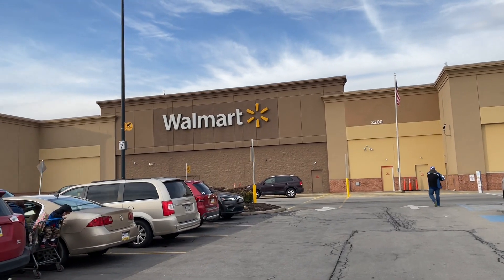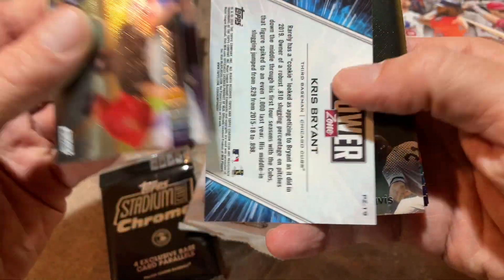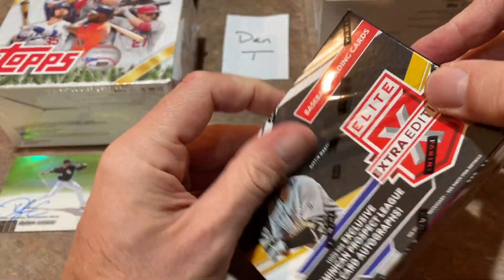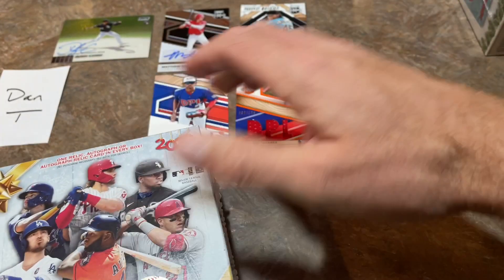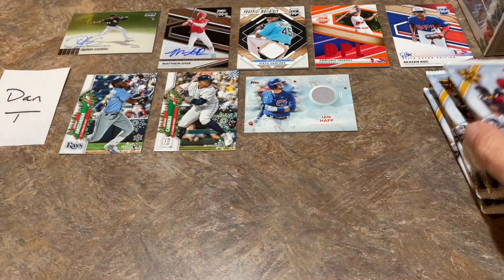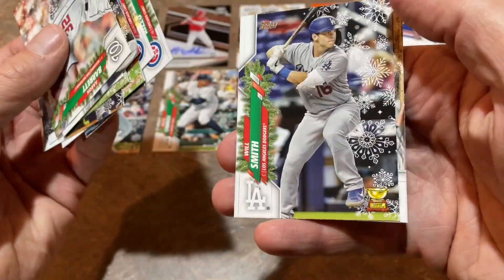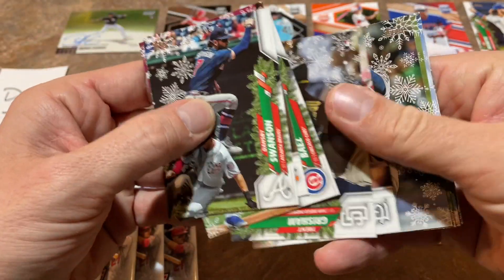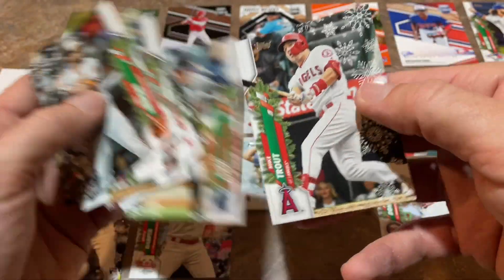7 HITS! WALMART $100 BASEBALL CARD SHOPPING SPREE! (January 2021)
We found baseball cards at Walmart!  Check out all of the cards that we picked up for $100 and see what we pulled!